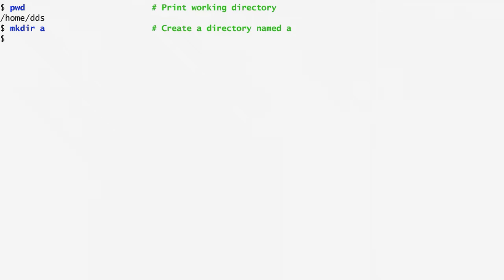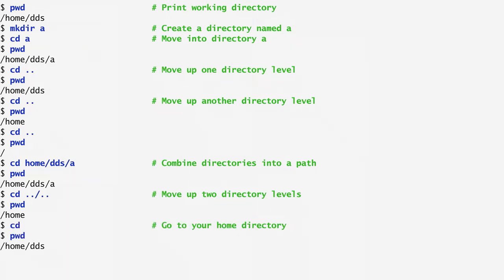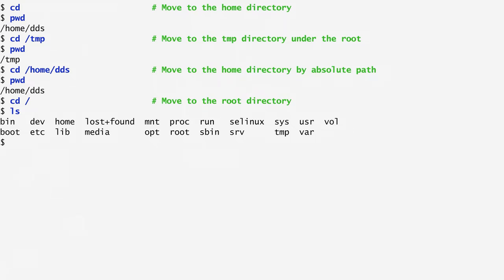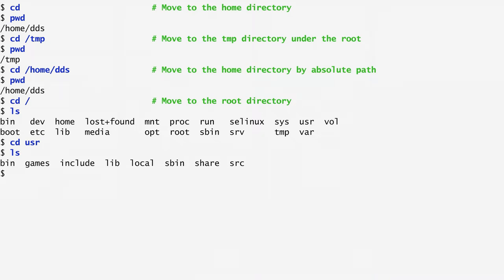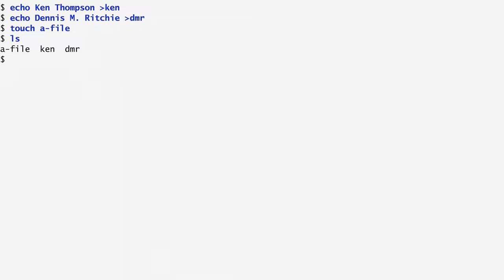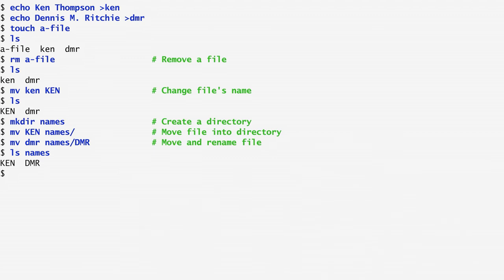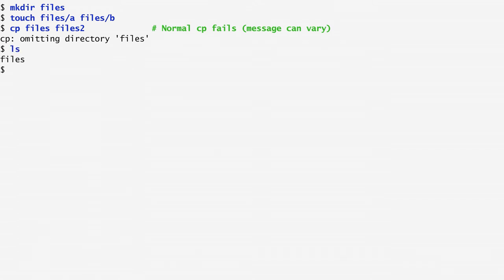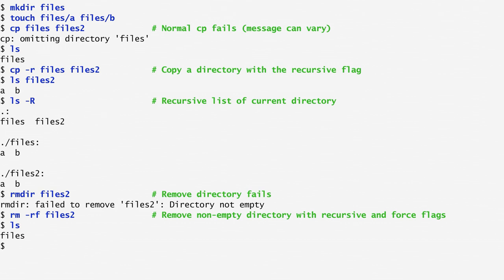Unix Tools- Files and directories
DelftX UnixTx
Here, we  learn how to navigate directories to access files stored in them.  We'll also see how we can create folders, how we can specify files in absolute and relative terms.